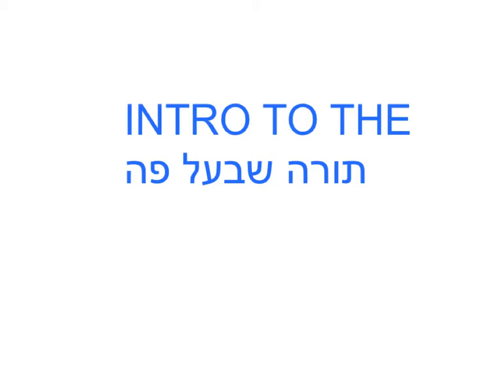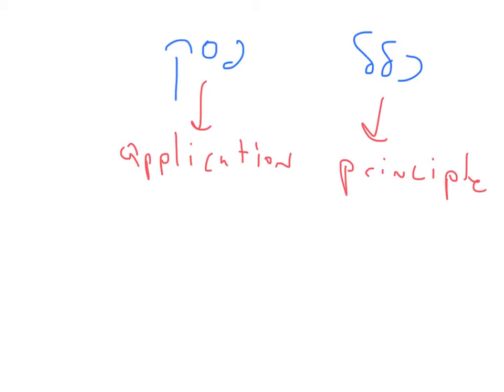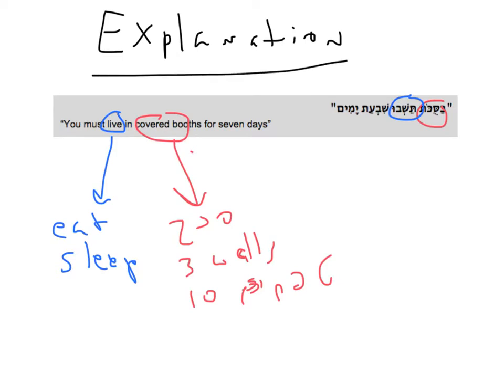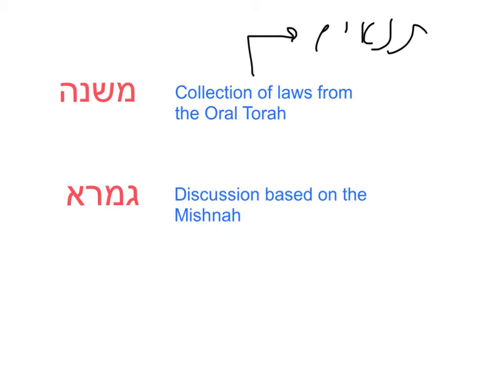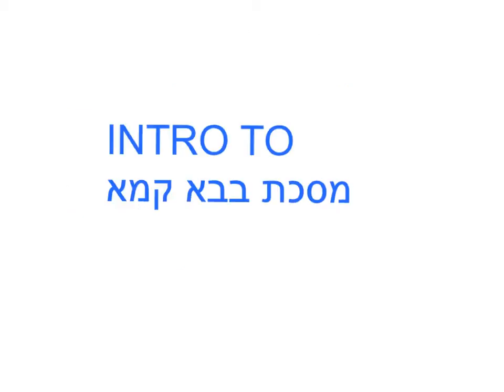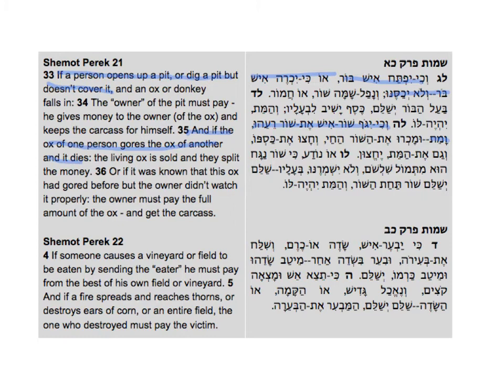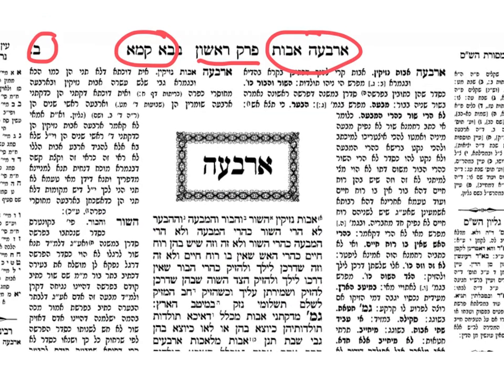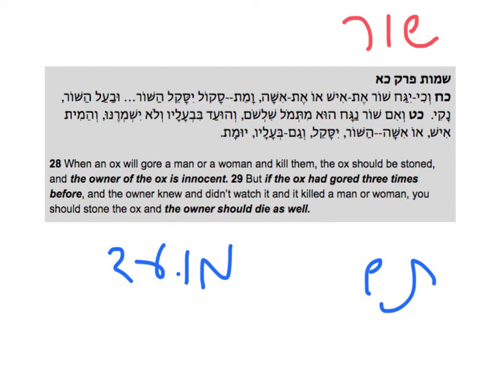Bava Kama Test #1 Review